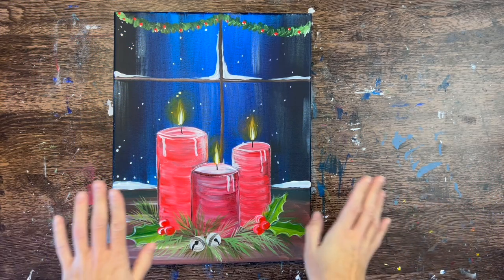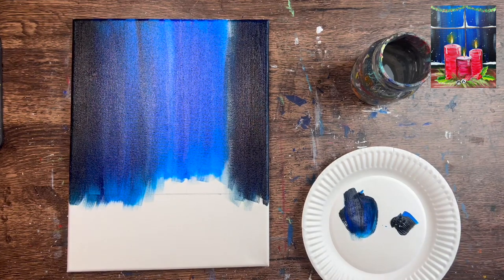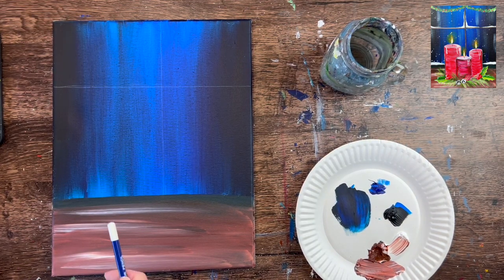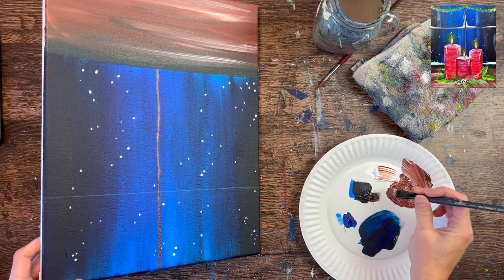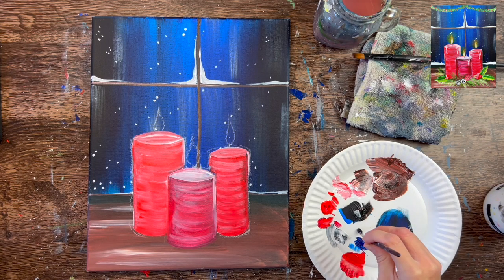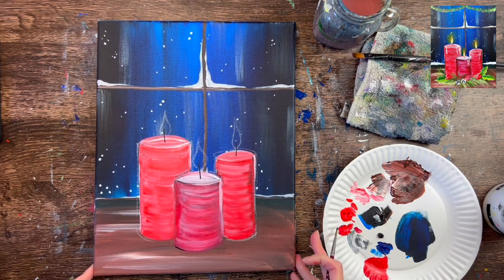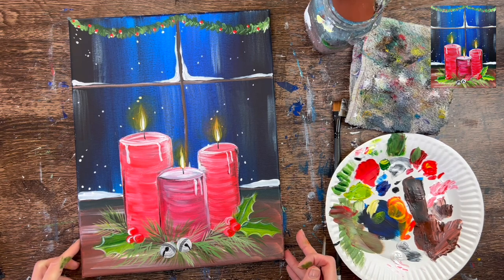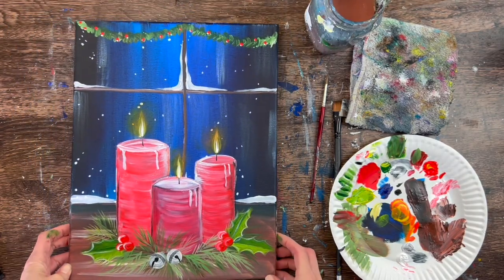How To Paint "Christmas Candles" - Acrylic Painting Tutorial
Materials:

11 x 14 Canvas
Acrylic Paint
Paint Brushes
Chalk or White Pencil
Optional traceable template
Optional graphite paper
T-Square Ruler

Colors:

Pyrrole Red
Alizarin Crimson Hue Permanent
Primary Yellow
Hooker's Green Hue Permanent
Phthalo Blue
Mars Black
Titanium White
Silver (optional)
Burnt Umber

Brushes:

4 Round
3/4 Flat Brush
12 Bright Brush